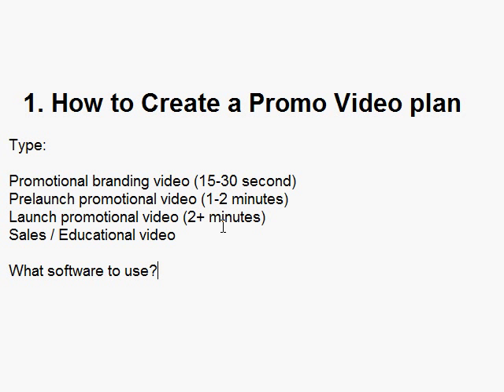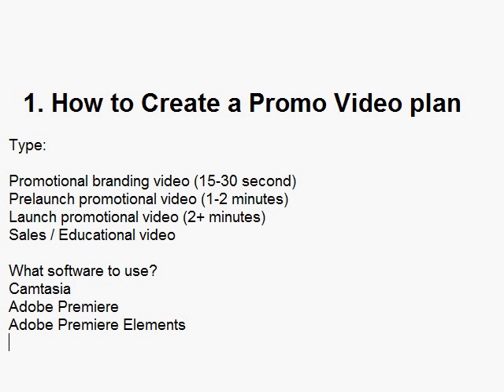01 - Promotional Video Creation "How to Create a Promo Video Plan"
In this video you will learn the different types of promotional videos that are used. Yes, there are many different types, and some are good for branding, while others are good for selling. You will also learn what softwares maybe good for you to use, to create basic promotional videos.